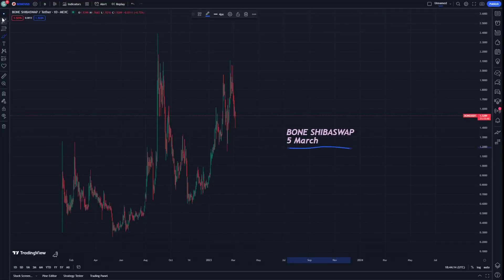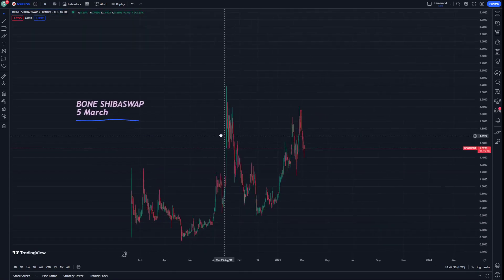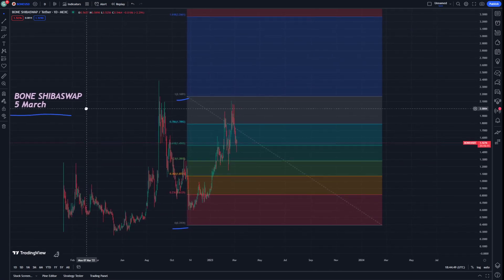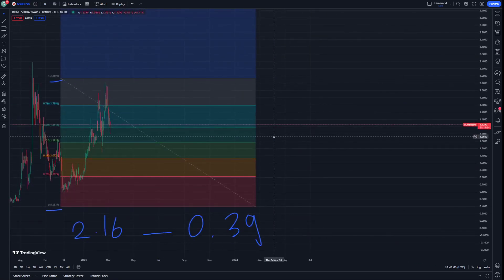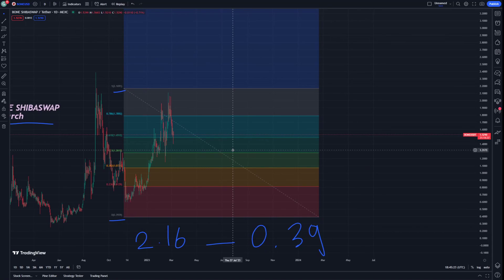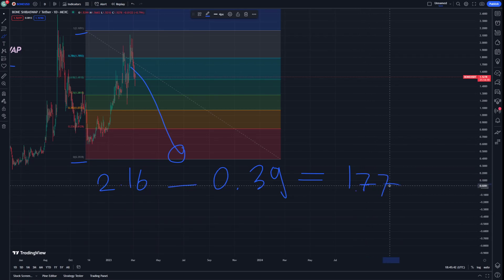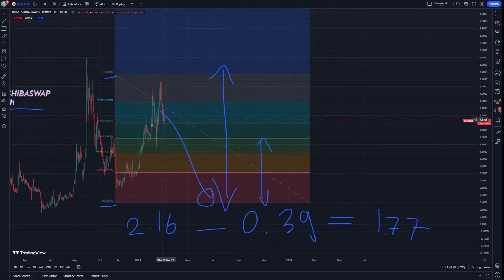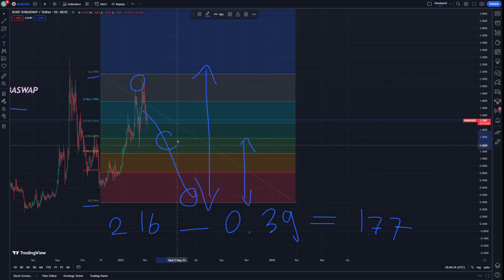BONE SHIBASWAP Price Prediction News Today 5 March